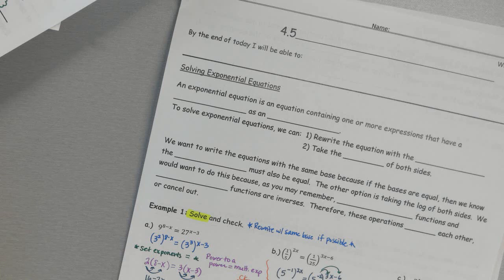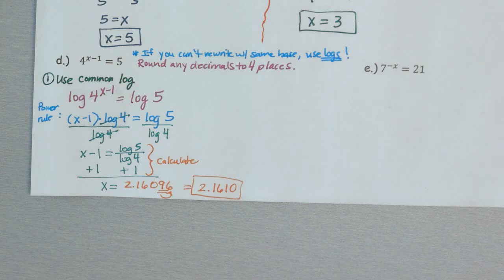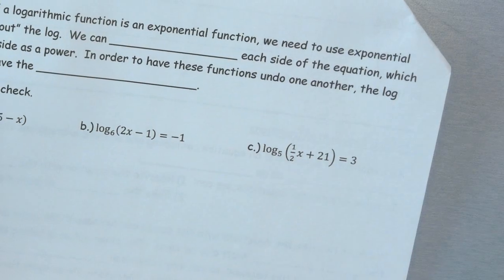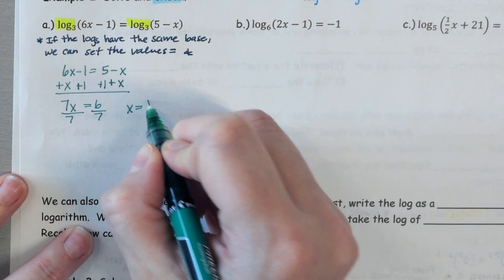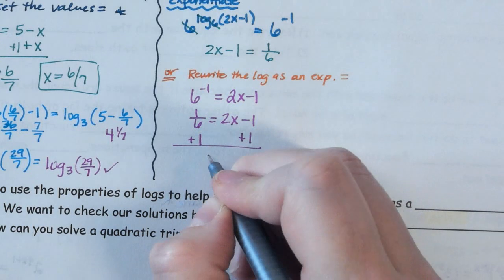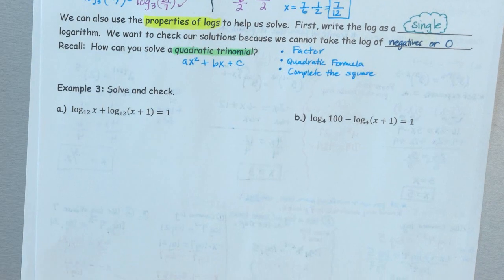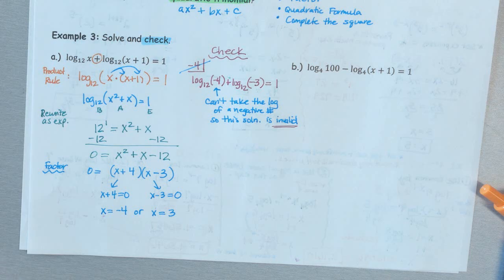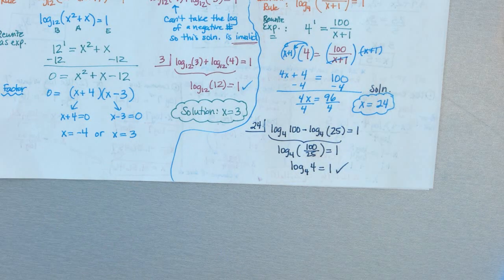4.5 Notes for A2H Part 2